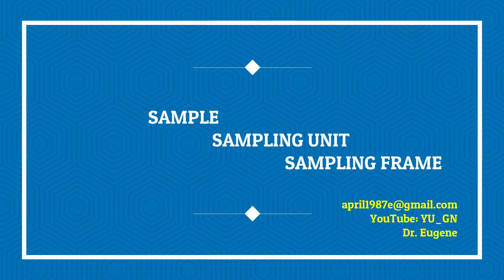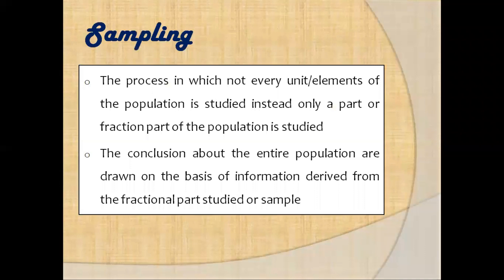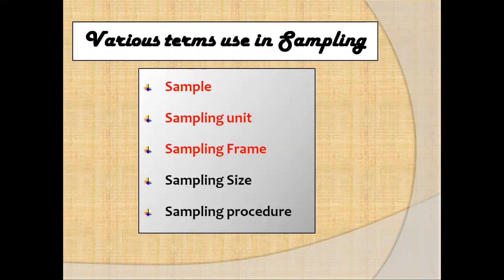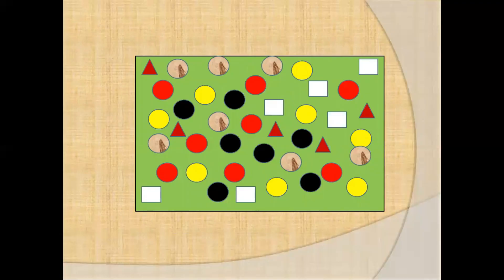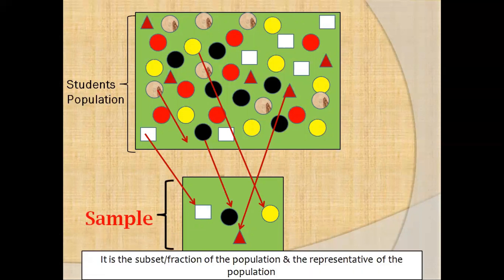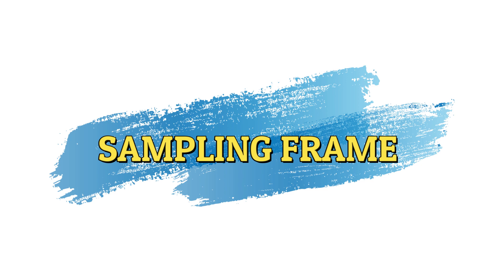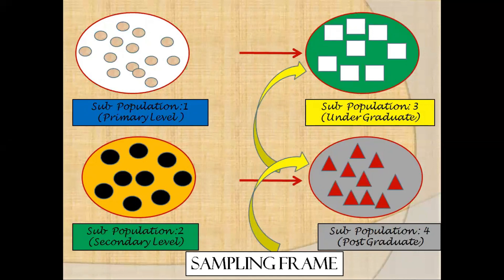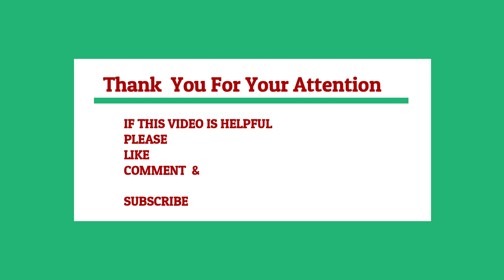Sample, Sampling Unit and Sampling Frame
Using simple examples, this video tries to clarify the difference between Sample, Sampling Unit, and Sampling Frame